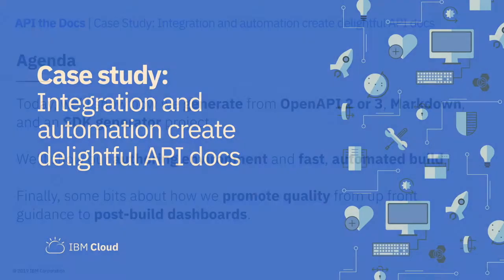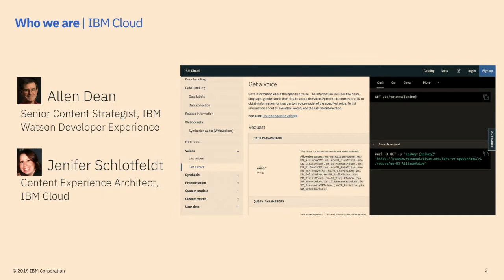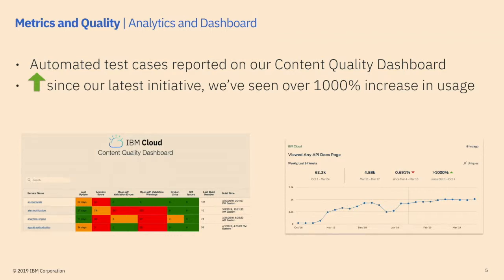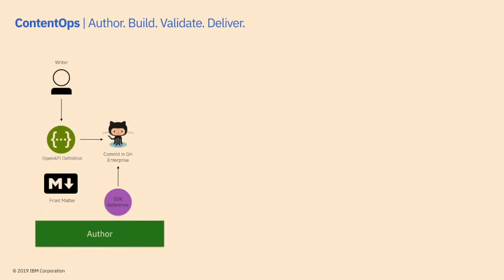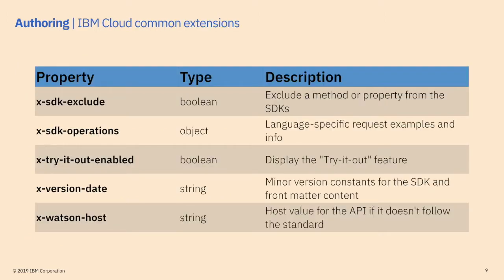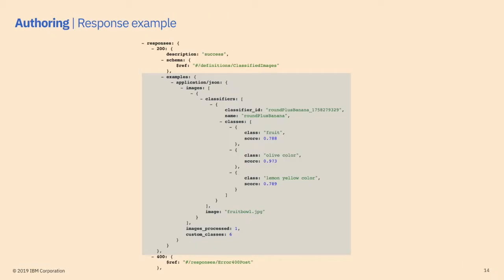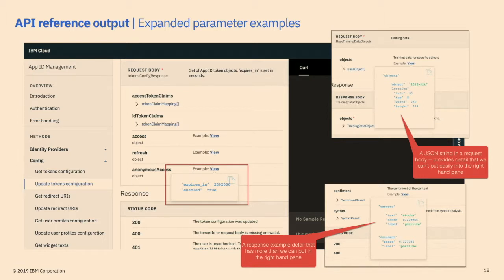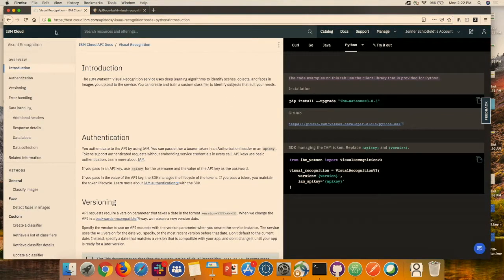Integration & automation create delightful APIdocs | Jenifer Schlotfeldt | API The Docs Chicago 2019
"Case Study: Integration and automation create delightful API docs" by Jenifer Schlotfeldt, API The Docs Chicago 2019

Talk Description:
"We’ve set out to create an integrated API doc experience by integrating Swagger 2.0 and OpenAPI 3.0 definition files, Markdown, and custom generated SDK information.

For API doc authors an ideal writing situation is having an easy-to-use authoring environment and a fast build. Making it collaborative with SMEs is even better.

As part of this talk, we’ll share our API docs guidance, our automated build process, and our Content Quality Dashboard."